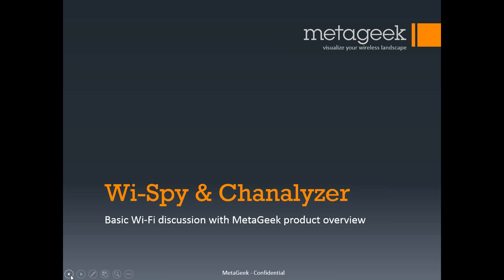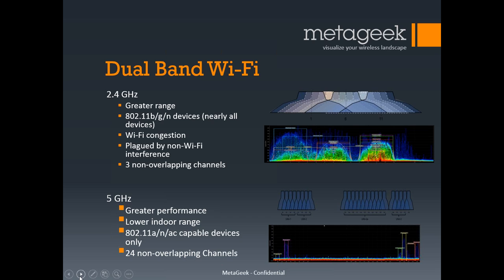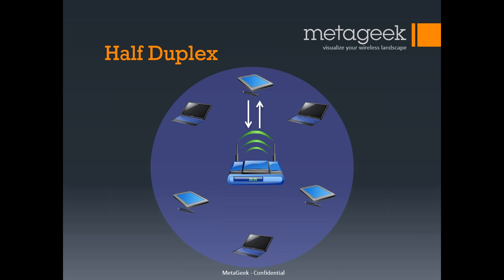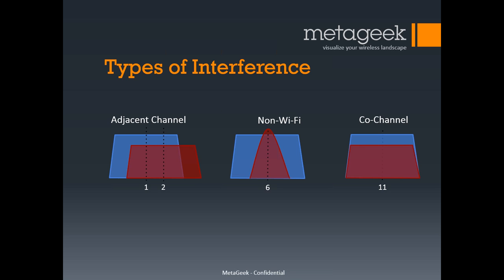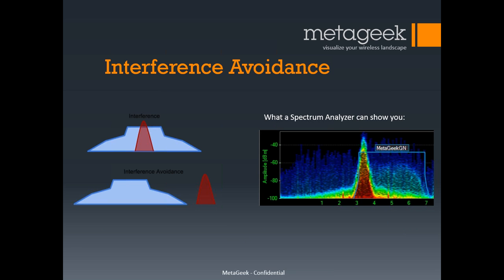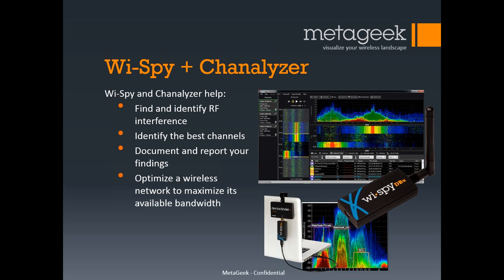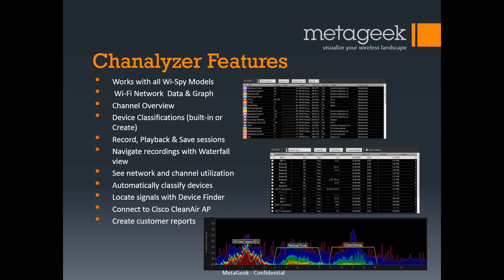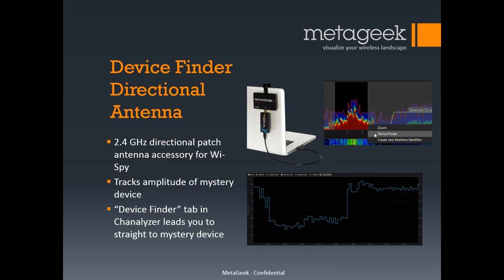2014 07 30 Microcom Technologies Webinar Featuring MetaGeek